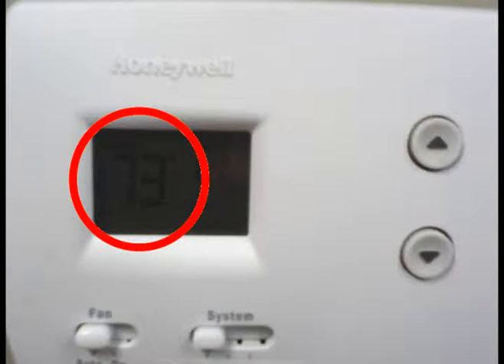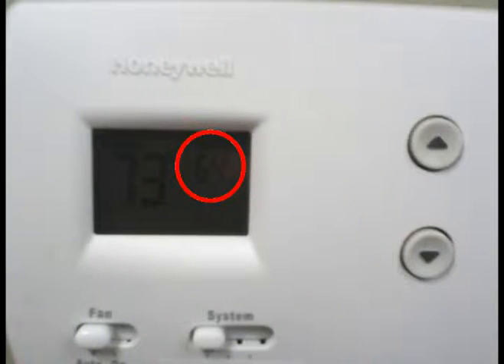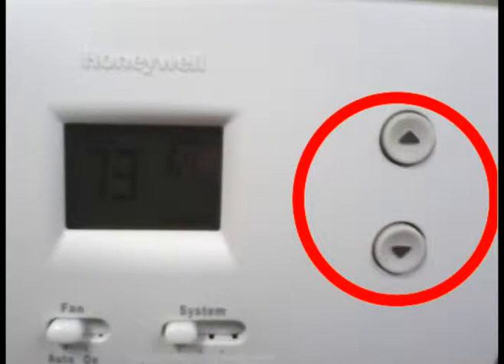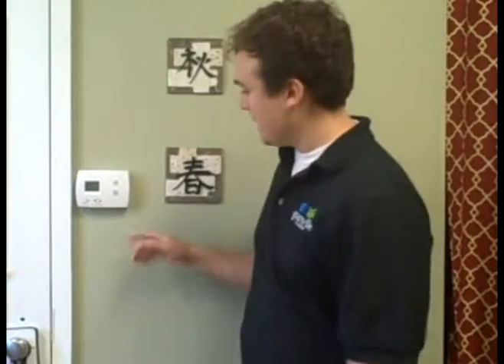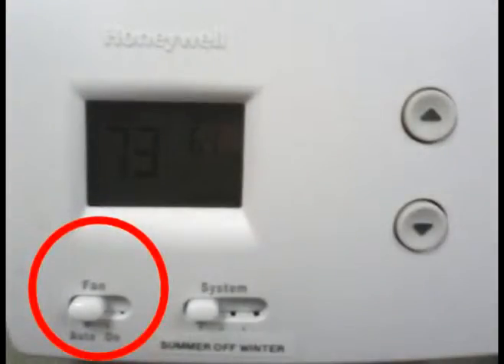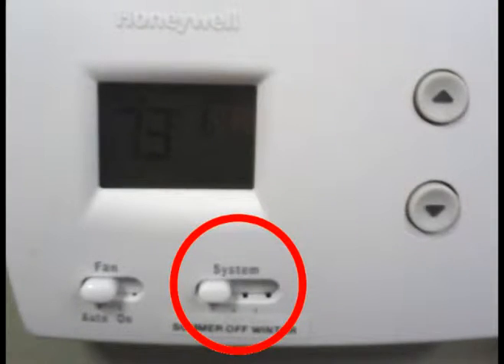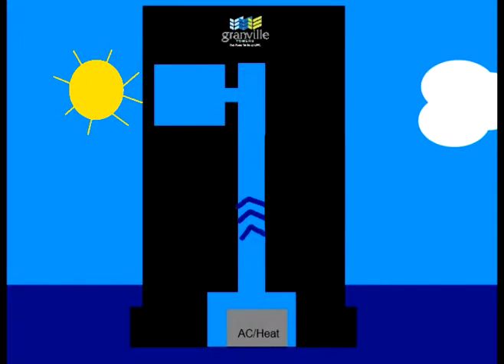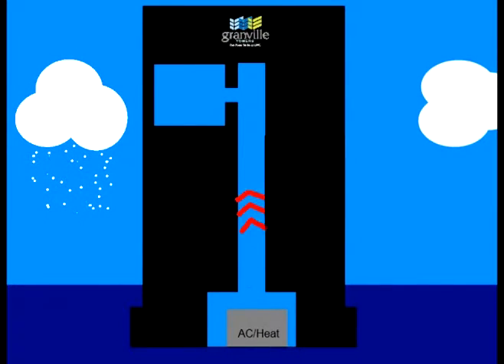Thermostat Video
Instructions for how to use the heating and air conditioning system at Granville Towers residence hall in Chapel Hill, NC.